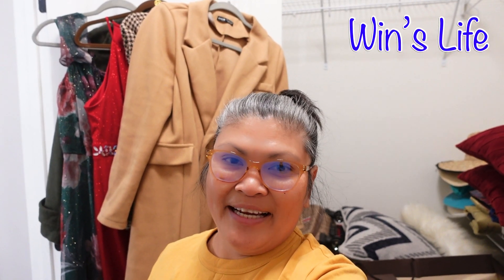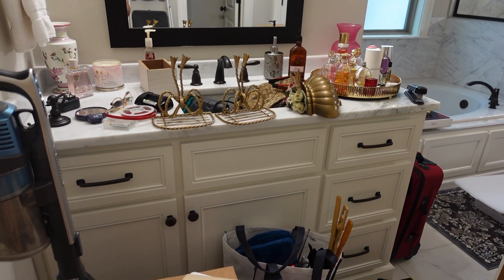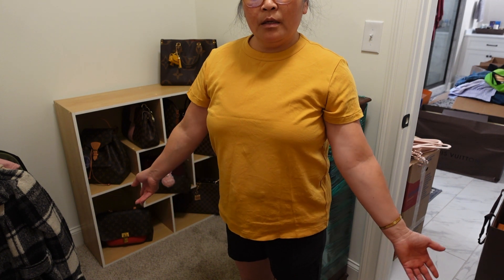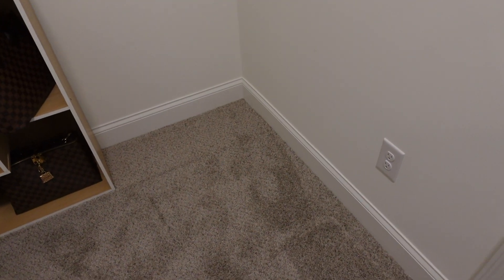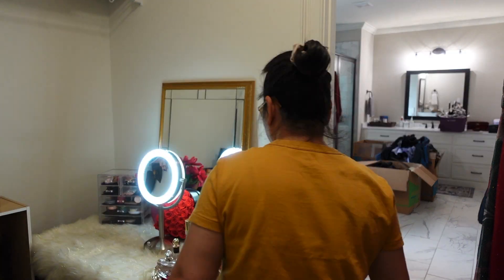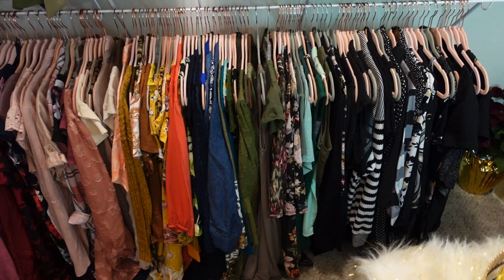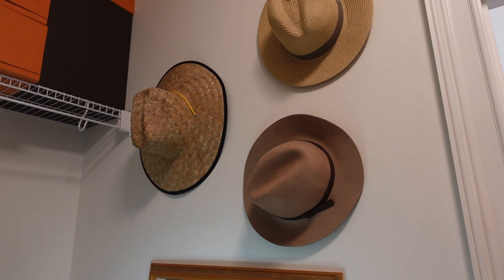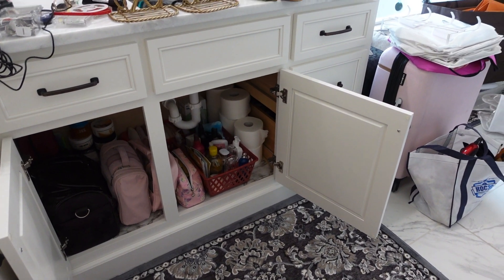HOW I ORGANIZED MY CLOSET | CLOSET ORGANIZATION | WIN’S LIFE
My closet organization this time.